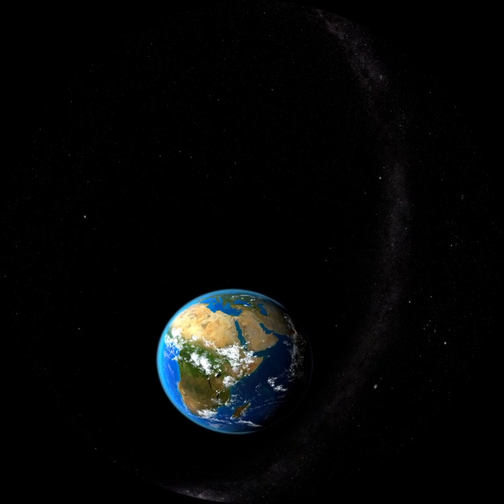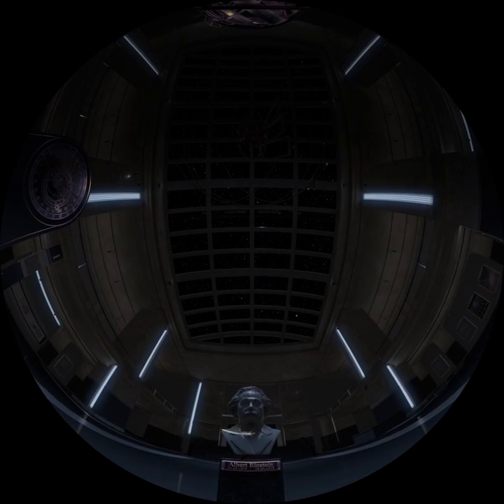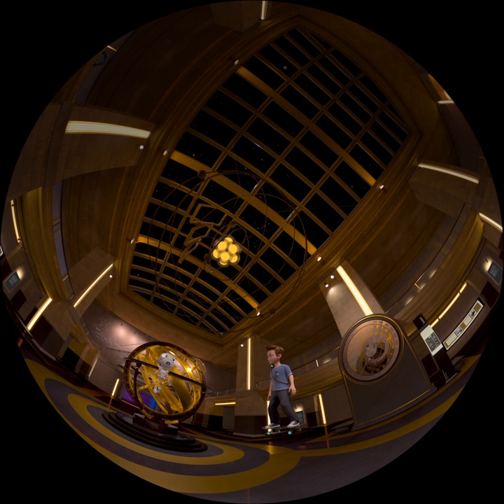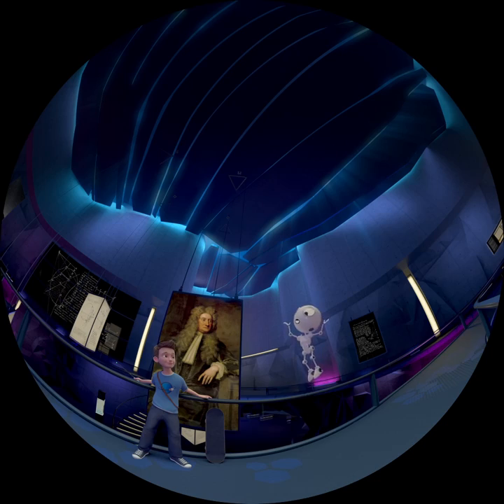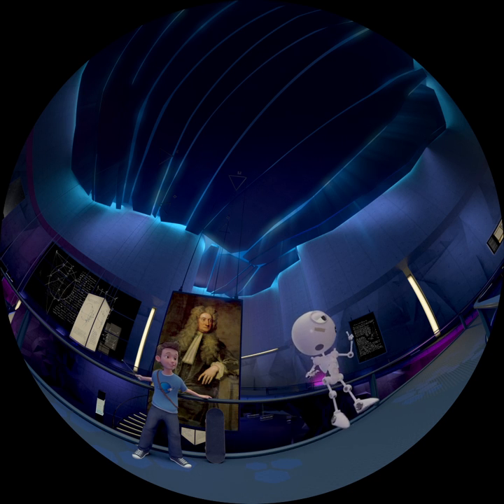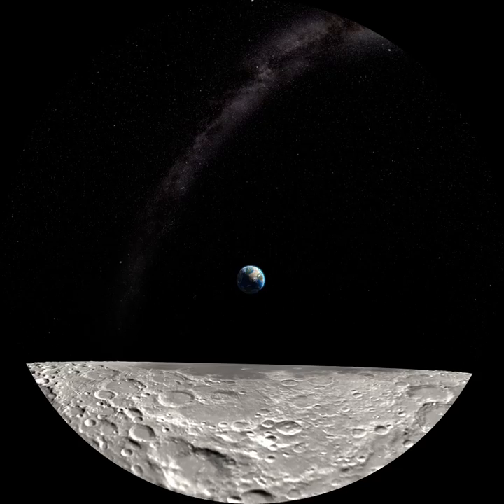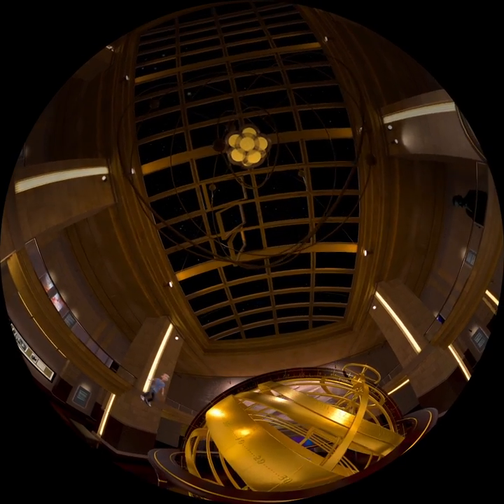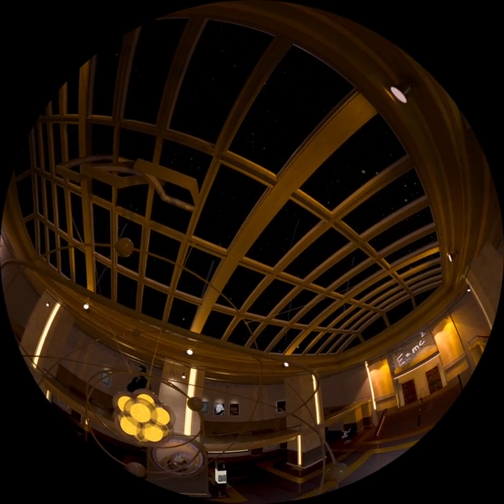The Secrets of Gravity - Fulldome - English - Trailer